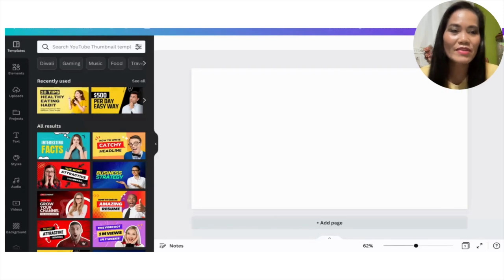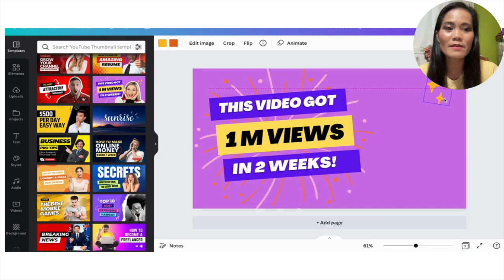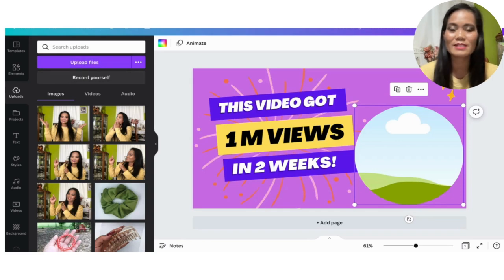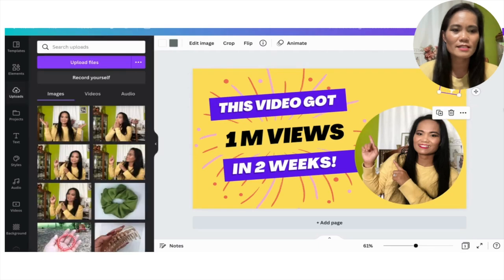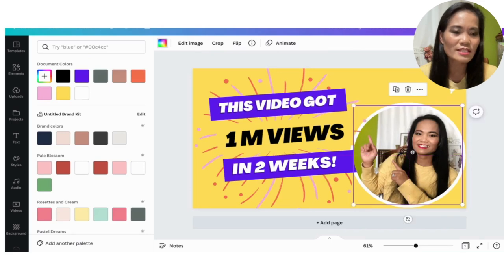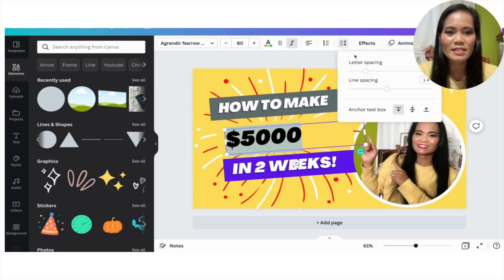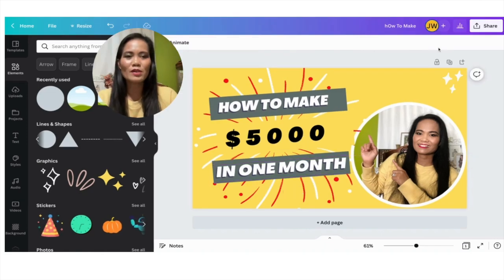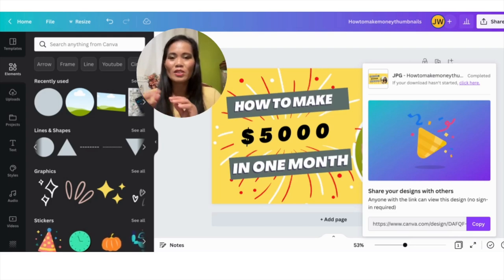How To Make YouTube Thumbnails with Canva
In today's video I will be showing you how you can make or create thumbnails with canva.  Canva is a website that offers both free and pro account.  You can design anything on Canva from Resume, to Digital Products, Templates and so much more.  I have been using canva for a long time and I must say I have been very pleased with their products.

Shop at our stores:
Amazon Store
Etsy Store

2.  "Its fair use" No copyright is claimed and to the extent that material may appear to be infringed, I assert that such alleged infringement is permissible under U.S. and Philippine copyright law. If you believe material has been used in an unauthorized manner, please contact the poster.
3. This Video is not associated with any company or products mentioned in the video.